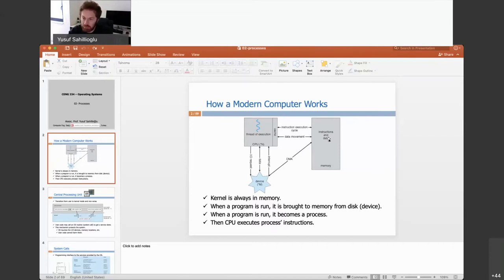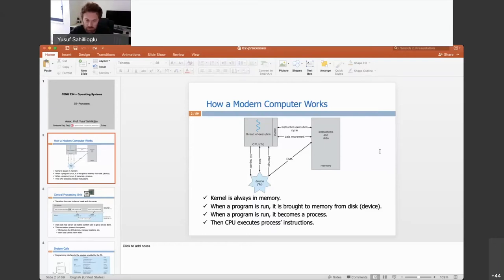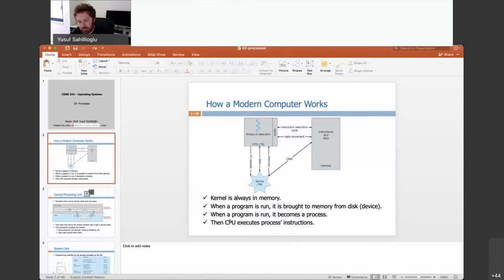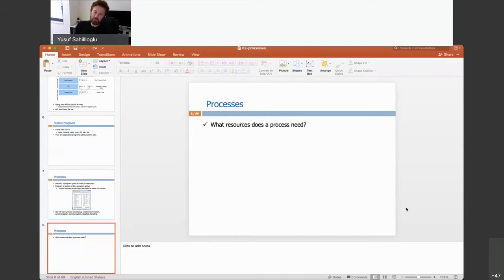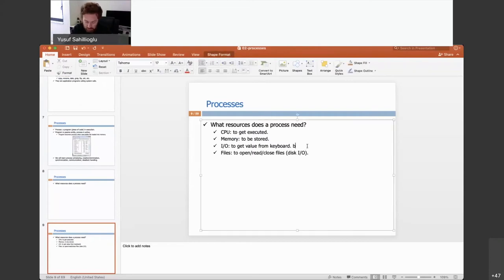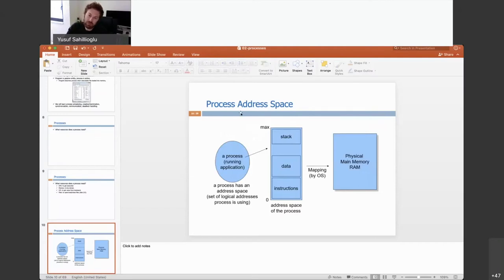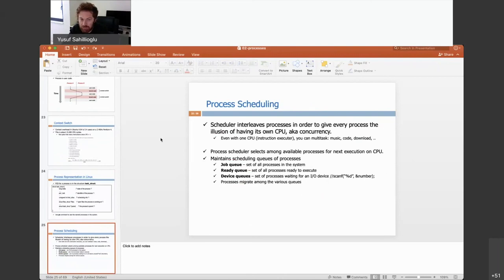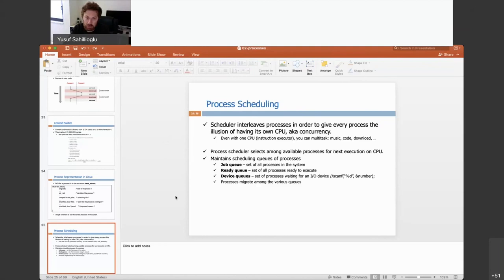operating systems - processes (general)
My lecture on Processes - part 1, where I talk about them in general, e.g., states, address space, context switch, pcb, etc.